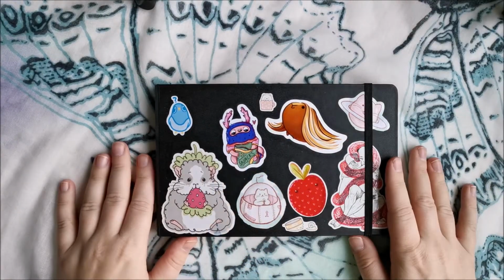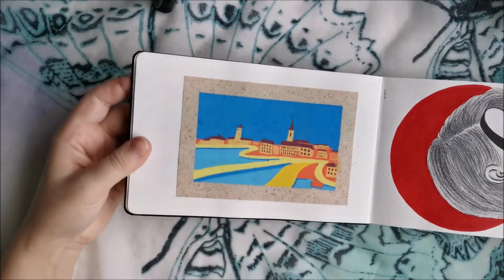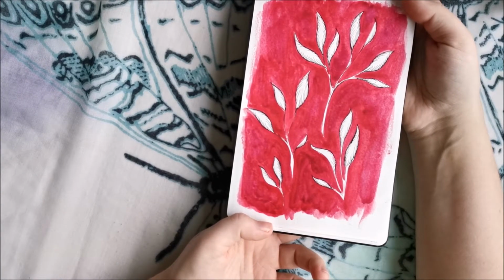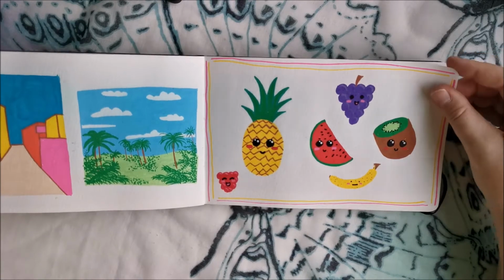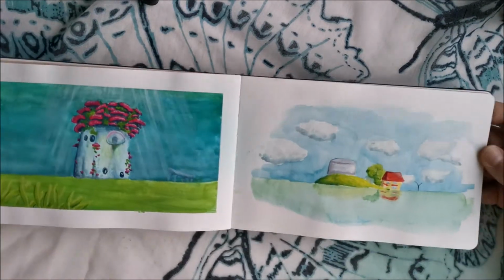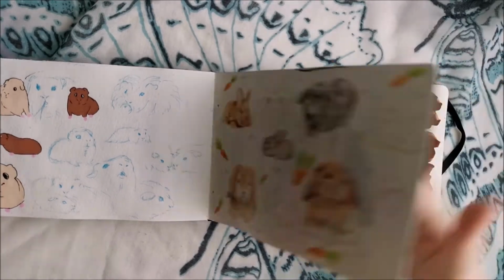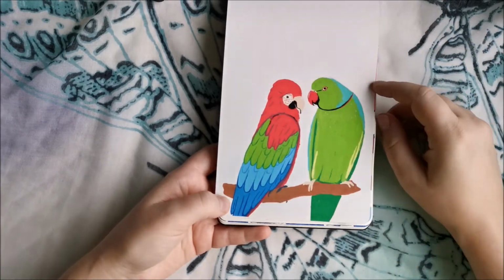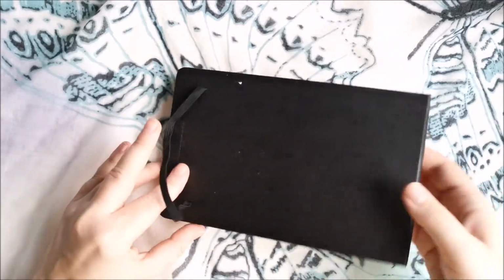Sketchbook tour #2 - Sketchbook 2018-2020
Today its time for a tour of my second sketchbook. I started this one in 2018 and finished it this year. Its a Moleskine sketchbook and in it I used watercolor, acrylic paint, fineliners and paint pens.